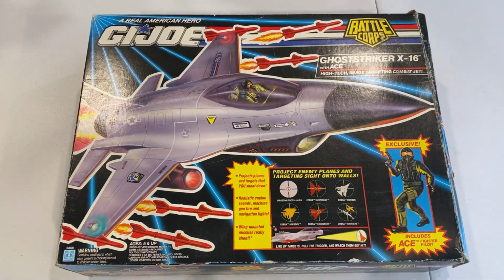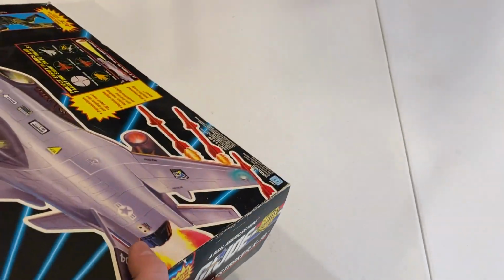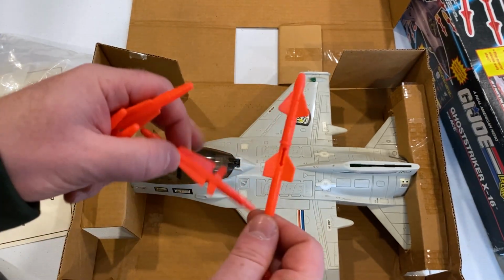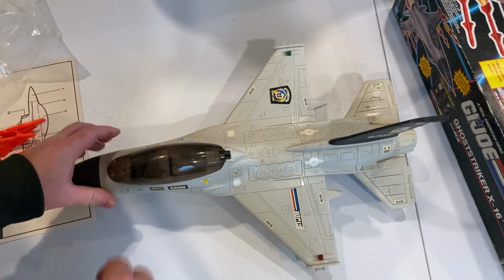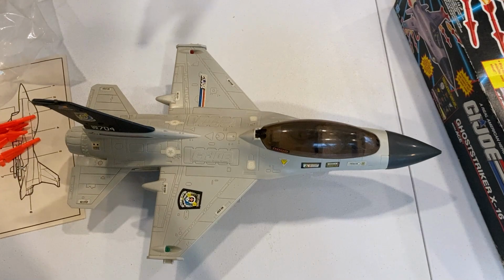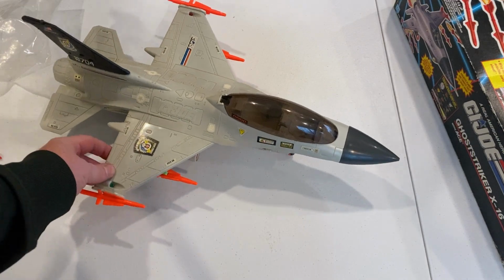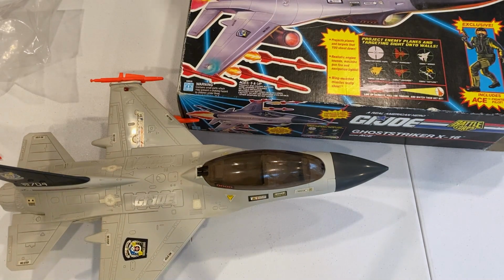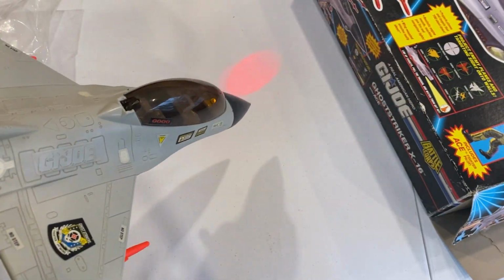1992 GI Joe Ghoststriker X-16 Review!!! Vintage GI Joe Toys!